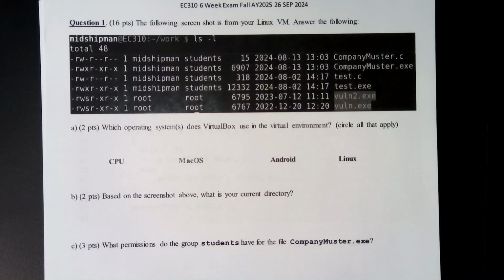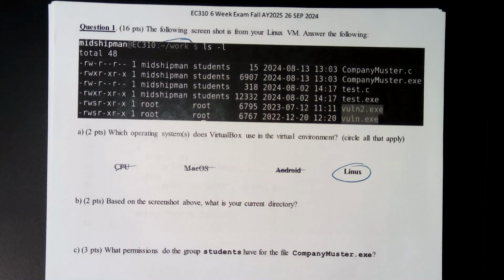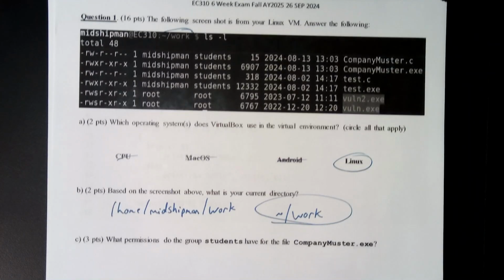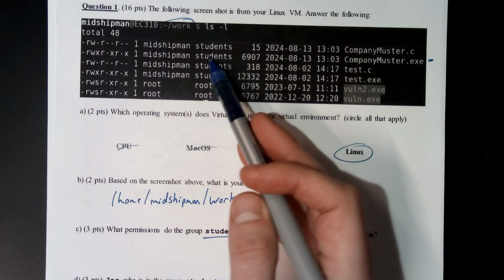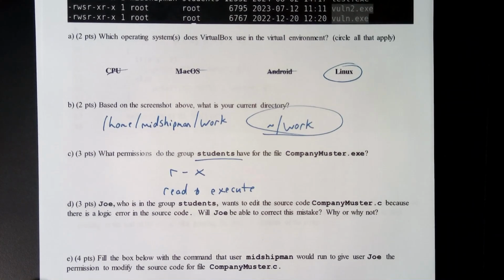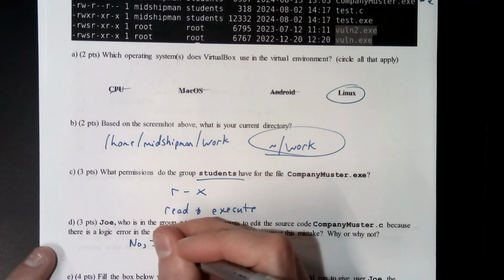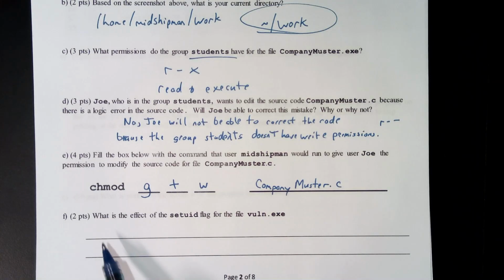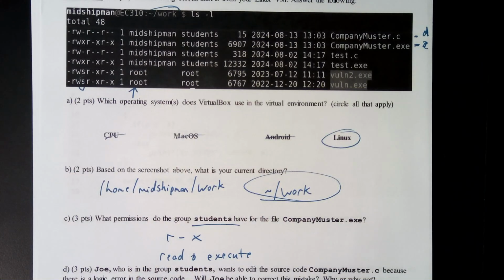EC310 FallAY25 Q1